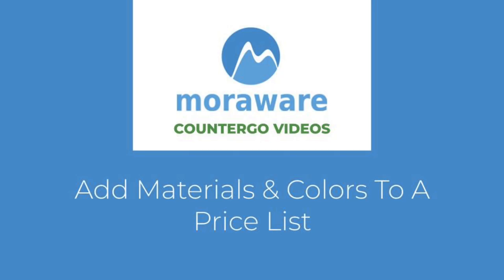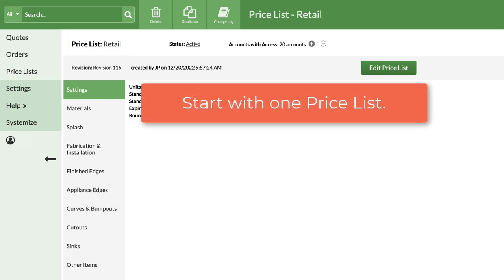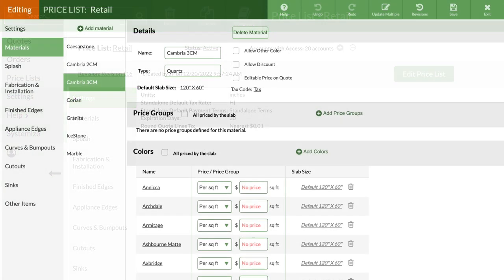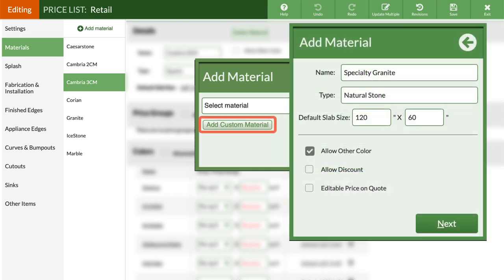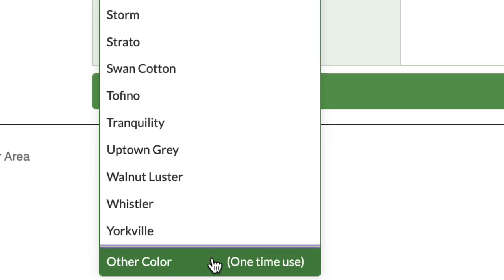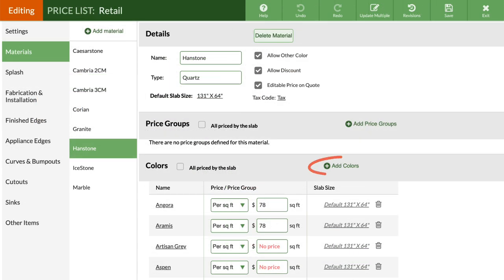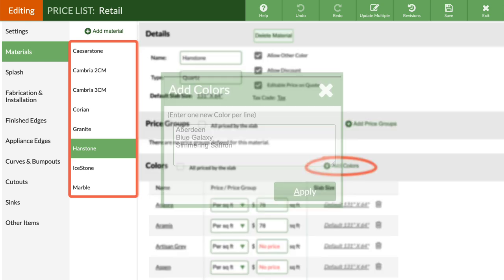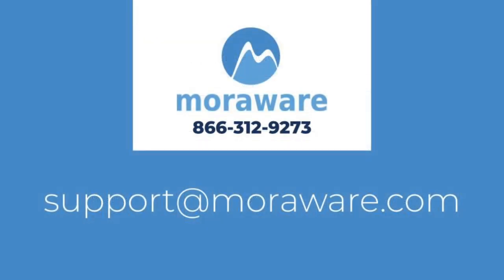Add Materials And Colors To A Price List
Add new Materials and Colors to a CounterGo Price List, or edit existing Materials and Colors.